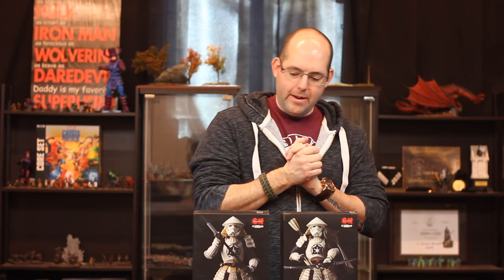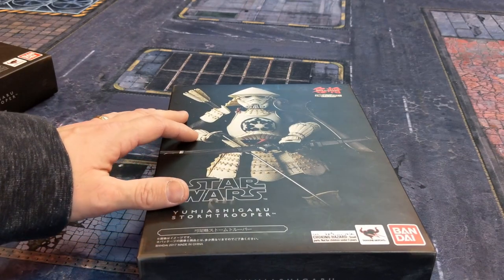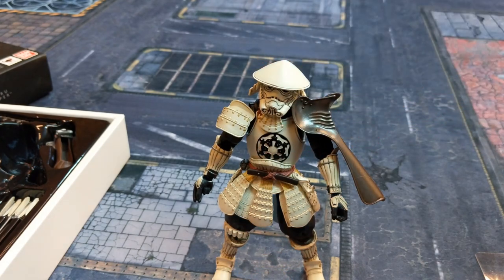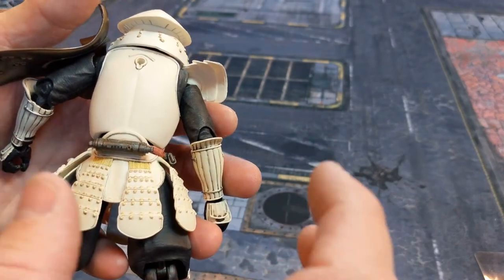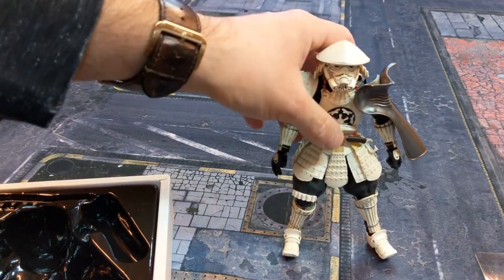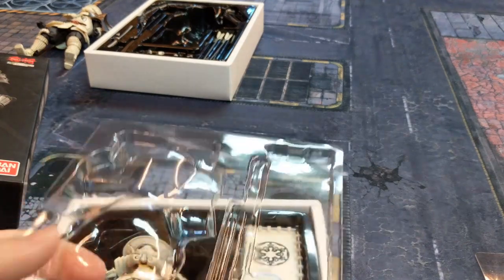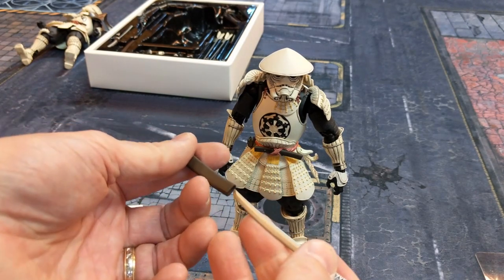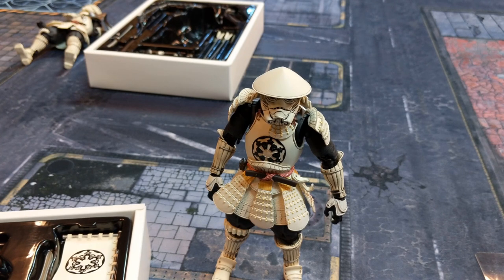Toy Tuesdays Ep. 02: Tamashii Nations Movie Realization Stormtroopers Unboxing and Review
Ignite your hobby!

Hey all, here is our second Toy Tuesday video where I review the various action figures and toys that I have collected, as well as use in my toy photography.

Today, we are reviewing 2 of the Tamashii Nations Movie Realization Stormtroopers.

If you like the mat that we used for this battle report, head on over to GameMat.EU

Checkout our Spreadshirt store where you can purchase your very own Blackfyre Productions shirts, and more!